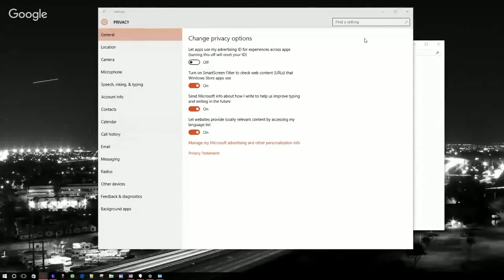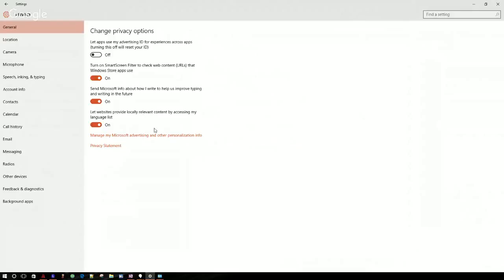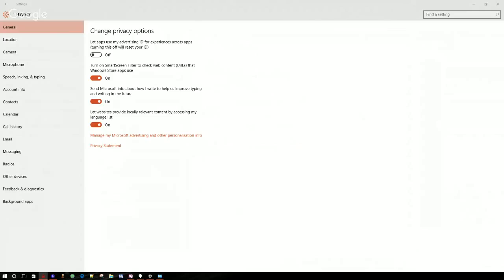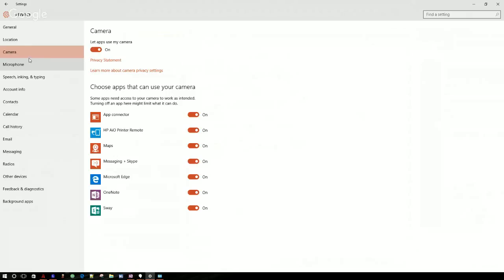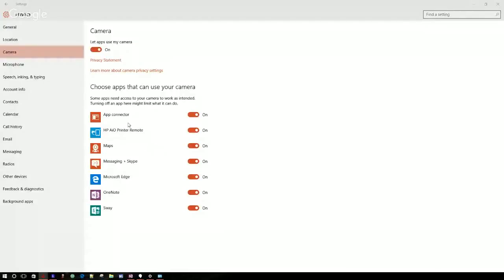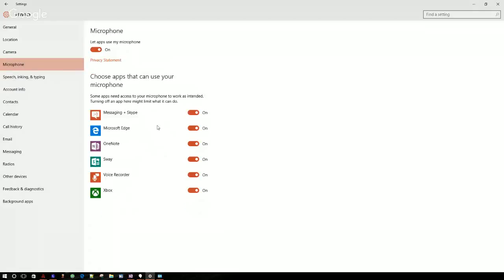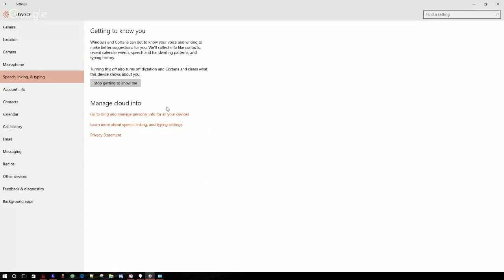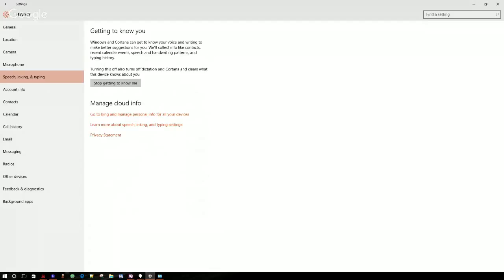2016 May Ask the Security Guy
Here's the latest in security news, learn tips and tricks to protect yourself and your family online.

More information about electronic security can be found on Azusa Pacific University's IMT Security Office found

Shawn A. Kohrman, CISSP, C|EH, CPT